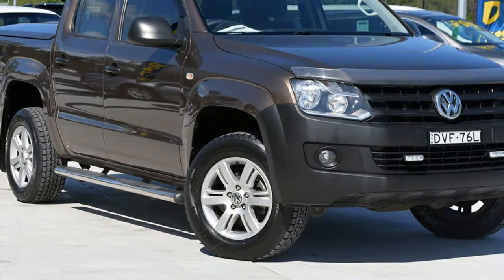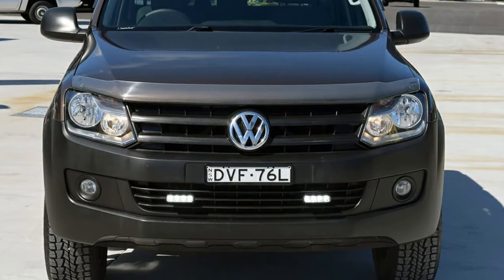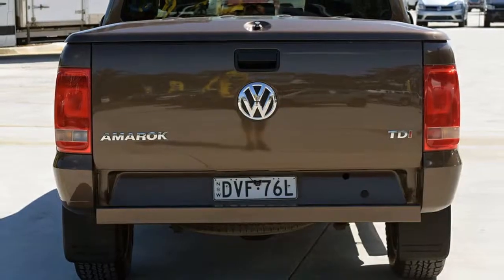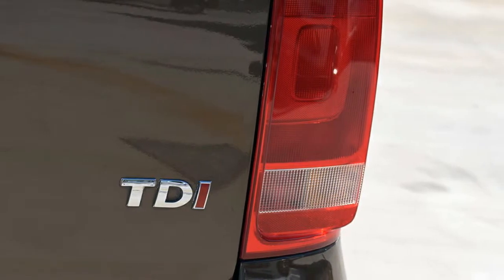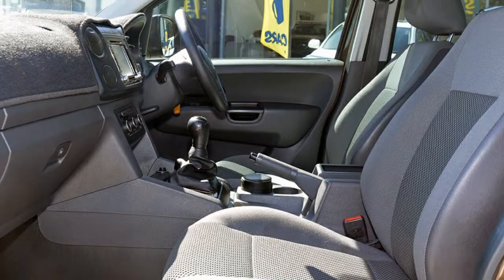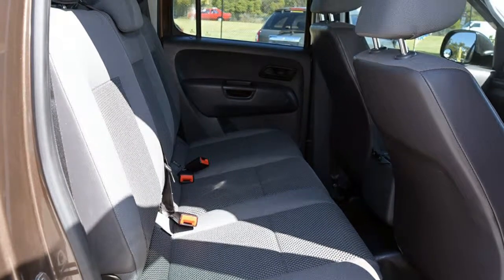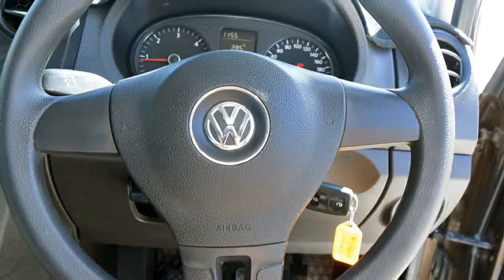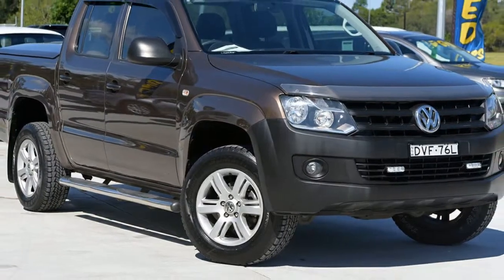2012 Volkswagen Amarok 2H MY12 TDI340 Brown 6 Speed Manual Utility